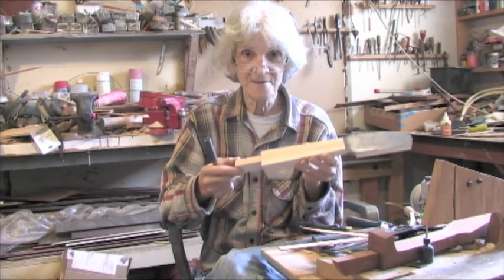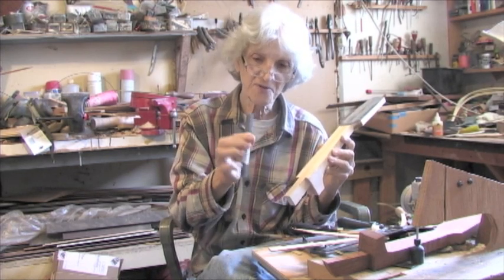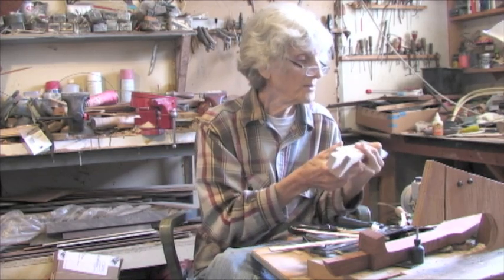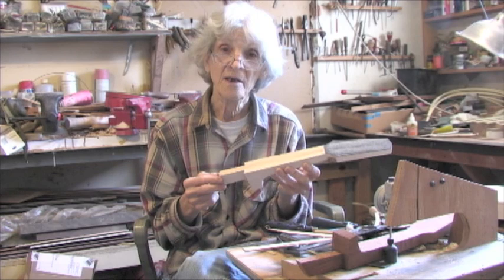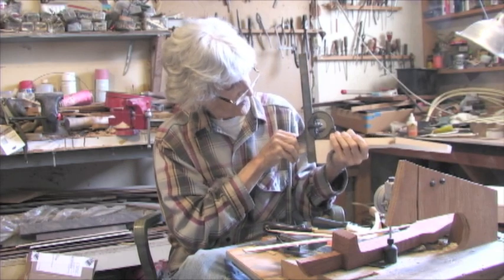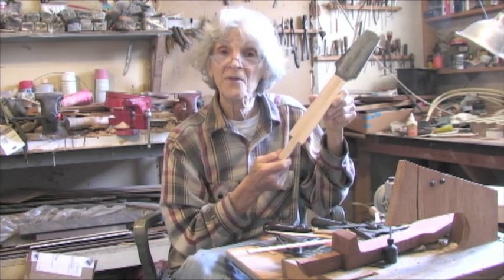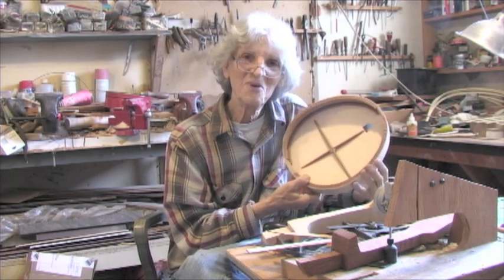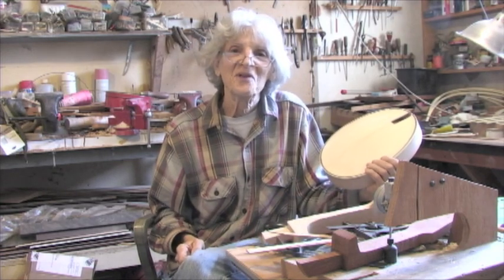How to make a Mandolin - Truss rod and bracing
Dixie explains how she makes her Mandolins using a unique truss rod arrangement and also how she does her bracing.